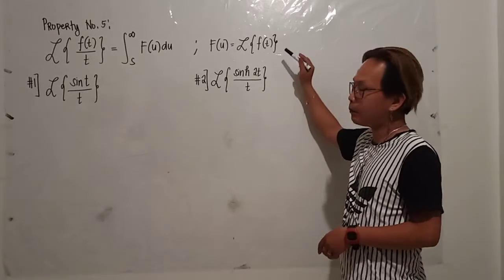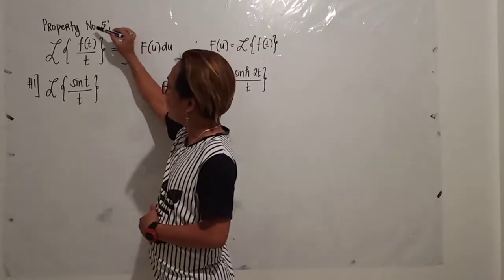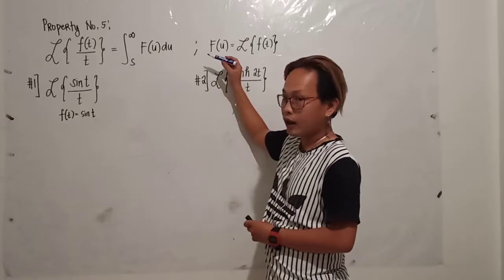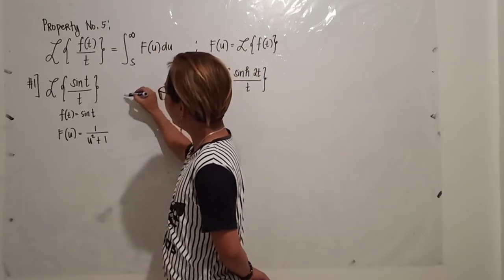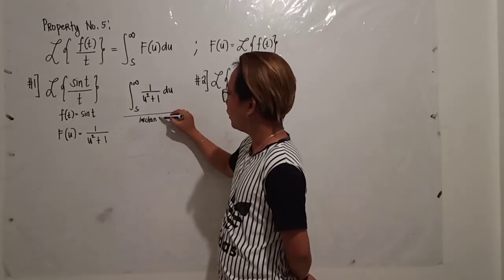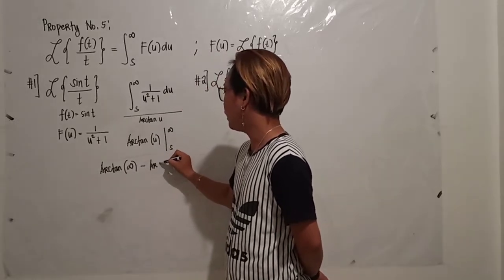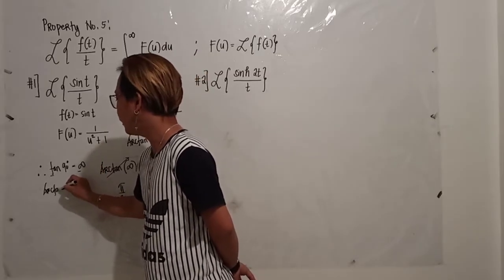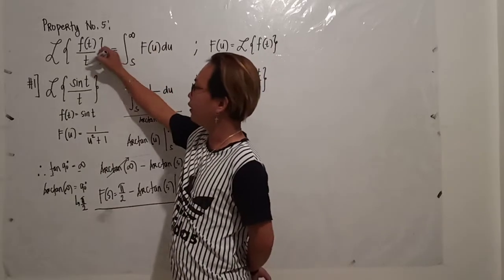Laplace Transform (Property No. 5)